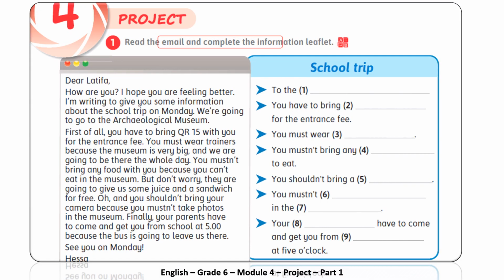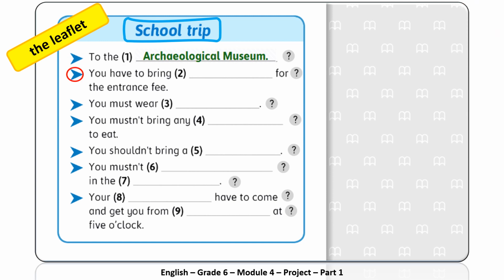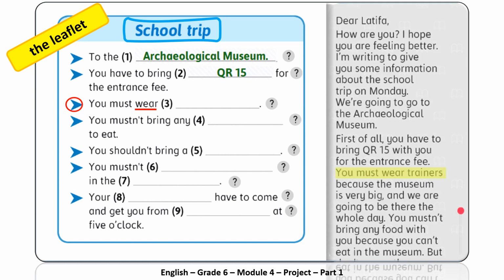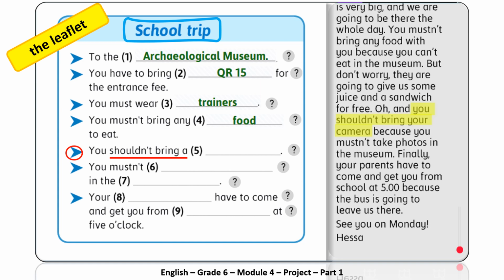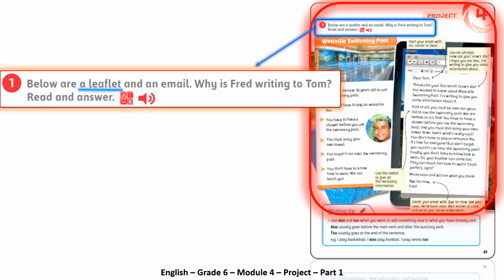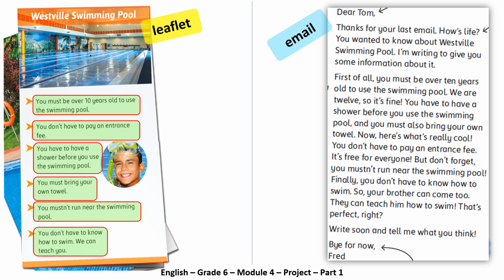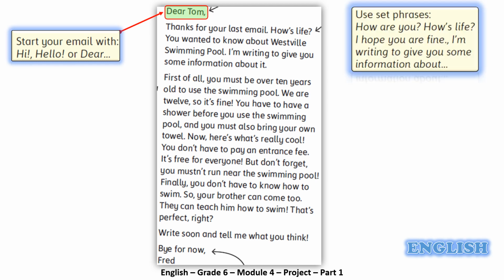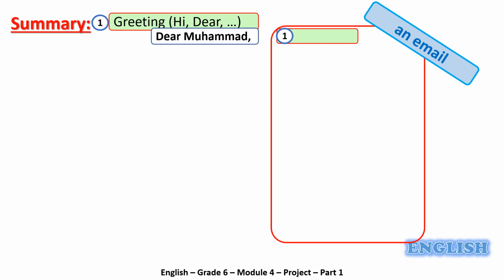Grade 6 English Module 4 Project part 1